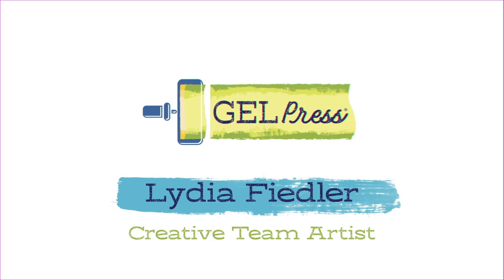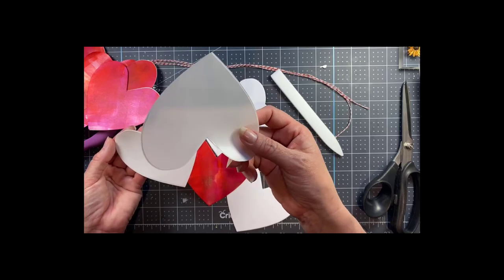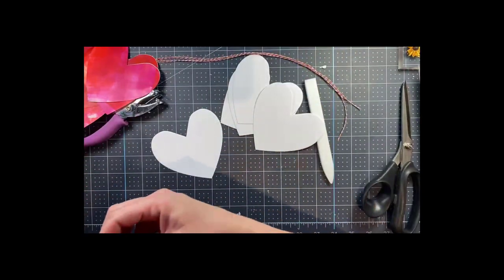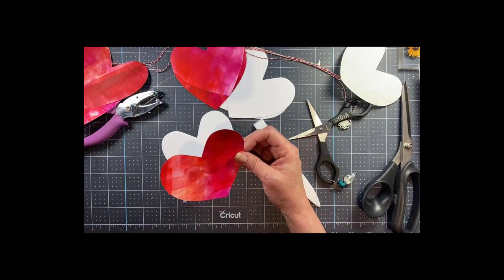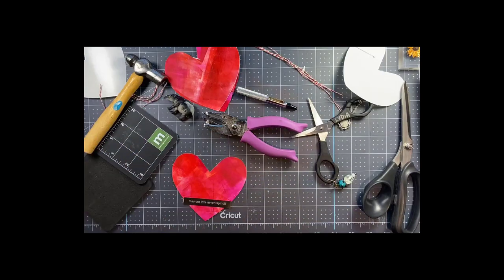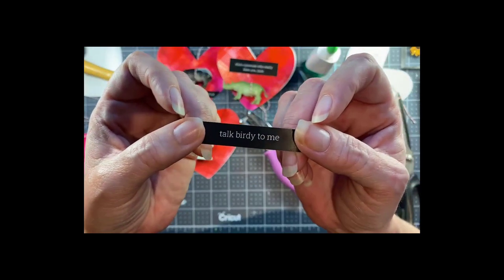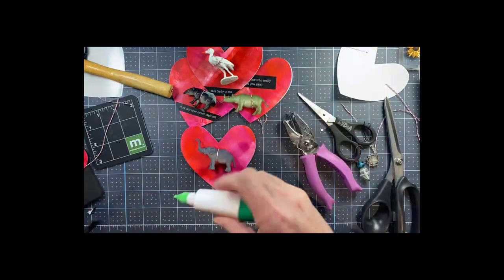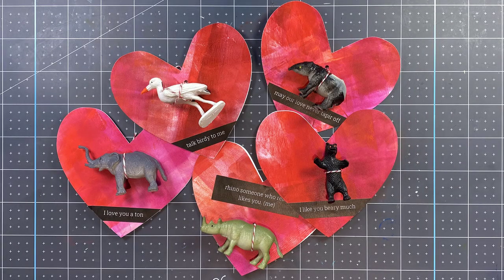Punny Animal Valentines With Brayer Cleaning Sheets: Part 1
Lydia Fiedler with @UnderstandBlue is back using her brayer cleaning pages to make simple, punny Valentines!

• Golden Open Acrylics - Pyrrole Red, 5 oz Tube | BLICK Art Materials

• Golden Open Acrylics - Quinacridone Magenta, 5 oz Tube | BLICK Art...

• Golden Open Acrylics - Naphthol Red Light, 5 oz Tube | BLICK Art Materials

• Golden Open Acrylics - Cadmium Red Light, 5 oz Tube | BLICK Art Materials

• Golden Open Acrylics - Alizarin Crimson Hue, 5 oz Tube | BLICK Art...

• Amazon.com: Gunmetal Black Eyelet Grommet with Hammer Punch Pad Die Punch...
[ Amazon US ]

• Amazon.com: Regency Wraps Regency Baker's Twine Cone Red and White,...
[ Amazon US ]

• Amazon.com: Animals Figure,54 Piece Mini Jungle Animals Toys Set,ValeforToy...
[ Amazon US ]

• Amazon.com : Hammermill 102467 Copy Paper, 100 Brightness, 28lb, 8 1/2 x...
[ Amazon US ]
[ Amazon US ]

[ Amazon US ]

• Purell Advanced Hand Sanitizer Refreshing Gel 8 oz
[ Amazon US ]

OTHER PRODUCTS USED:
(add other products used here or delete this bit)